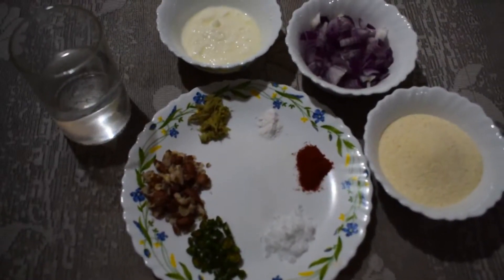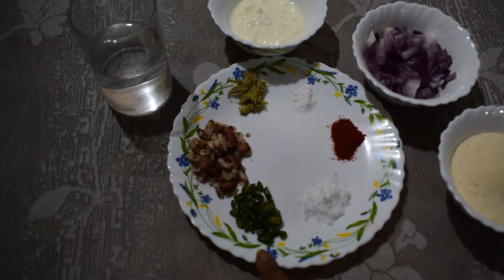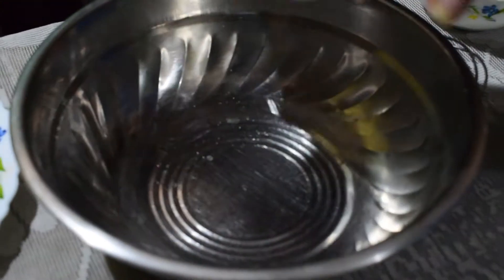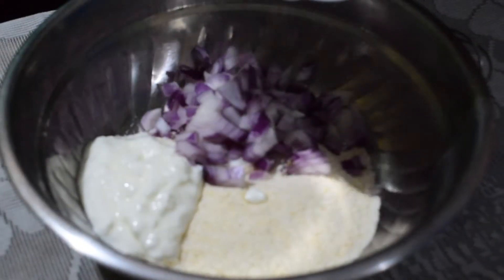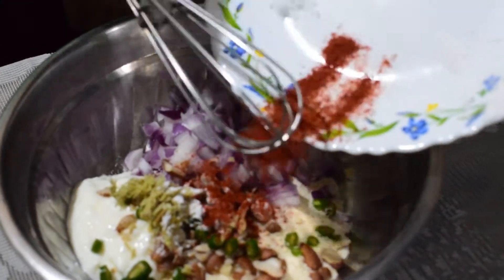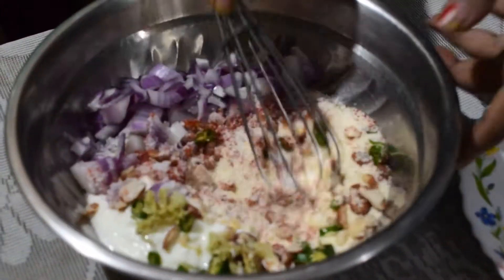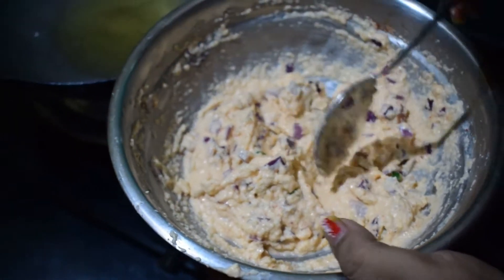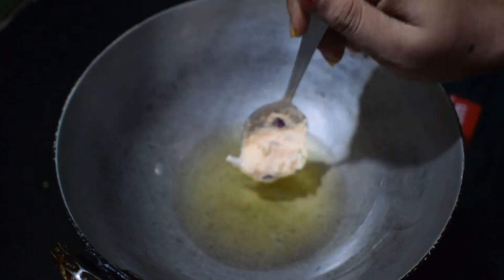SUJI KA PAKORA..Easy & Quick evening Snack!!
I am glad that you have found my video on youtube. I love to explore new places🚶‍♀ and new cuisine.🍱

Today I have posted 🎬a very easy and Quick evening snack Recipe that you can enjoy with a cup of Tea.